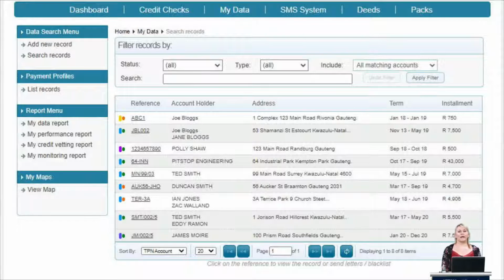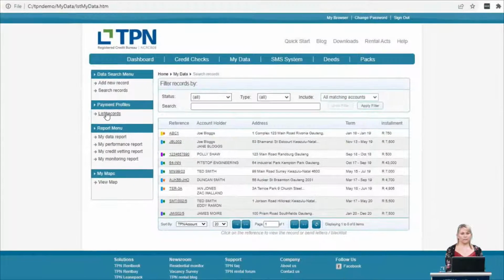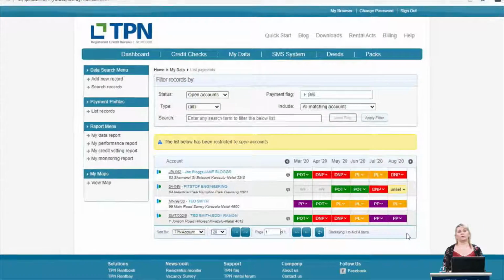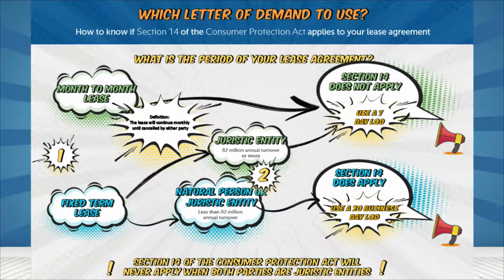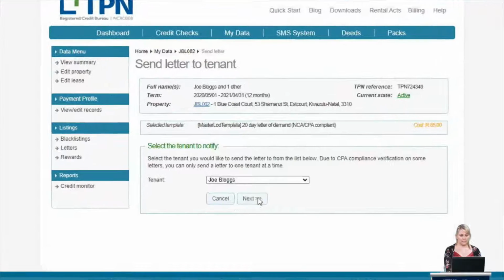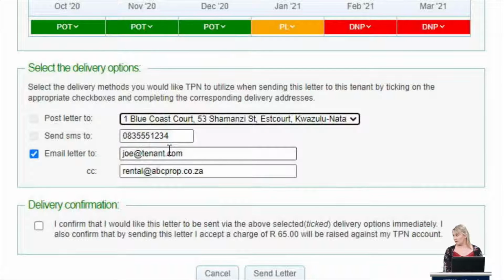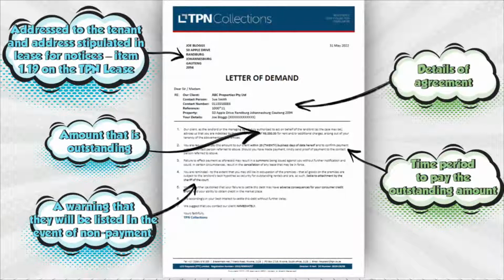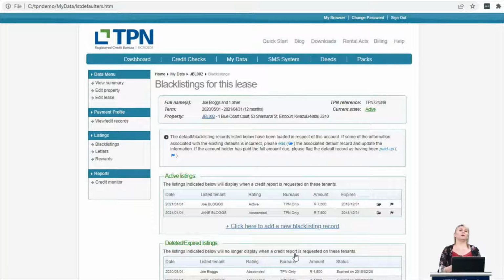CLICK, COLLECT OR BLACKLIST - Corrective Tenant Action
We combined our two most powerful training sessions into one, that is: Legal and Systems training on the credit bureau. From the word go, TPN is there with you to sign up a new tenant, make sure they pay on time and in full and if they are not adhering to the lease agreement, get them out of your property as soon as possible.

or contact the TPN Helpdesk on 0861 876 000

00:00 - Start
00:15 - CHAPTER 1: Navigating the TPN System
00:34 - Step 1: Choose the tenant type
00:47 - Step 2: Enter the property details
1:22 - Step 3: Enter the tenant's details
2:27 - Step 4: Enter the lease details
3:03 - List records
4:00 - SMS examples
6:57 - CHAPTER 2: Sending a Letter of Demand
8:06 - Which Letter Of Demand do you choose?
10:22 - Do you have to give the tenant a further 20 business days to vacate?
11:30 - When should a landlord send a Registered Letter of Demand?
12:25 - How to select your preferred Letter of Demand
12:35 - Sending a Letter of Demand to the tenant
14:55 - Delivery confirmation of your Letter of Demand
16:30 - Letters of Demand sent for this lease
16:44 - View an example of the TPN Letter of Demand
17:50 - CHAPTER 3: Blacklisting a tenant
18:35 - Blacklisting or Adverse Listings for this lease
20:40 - Q&A
41:51 - End